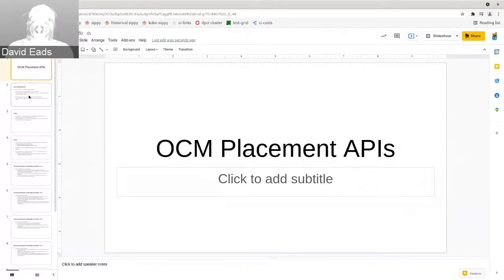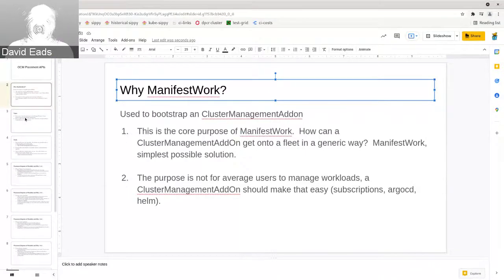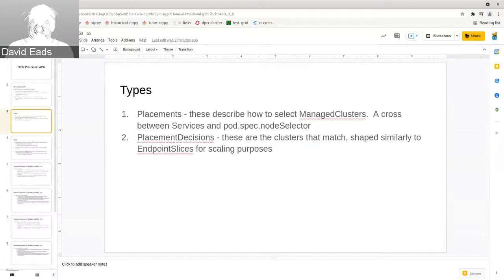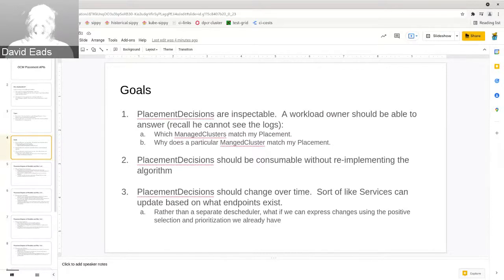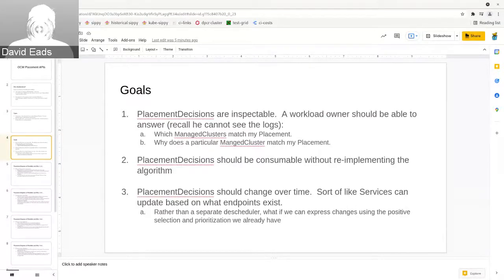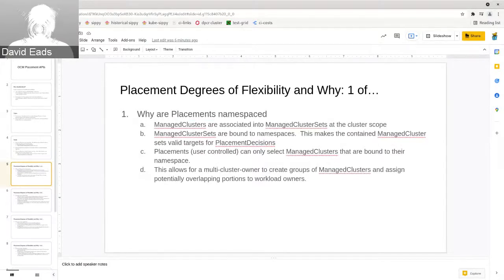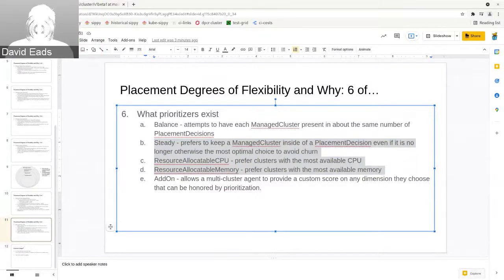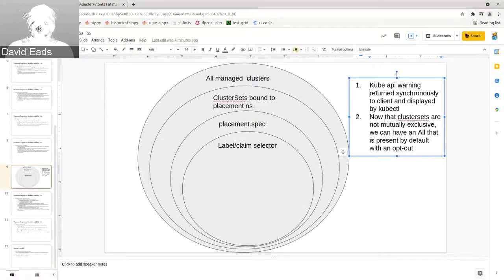Open Cluster Management - Placement API Design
Agenda:
- Placement API Design